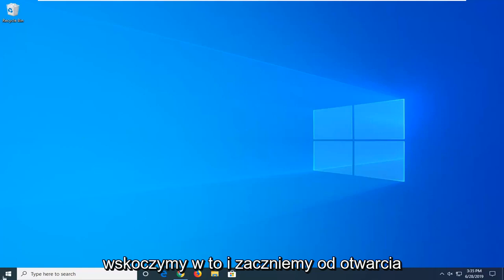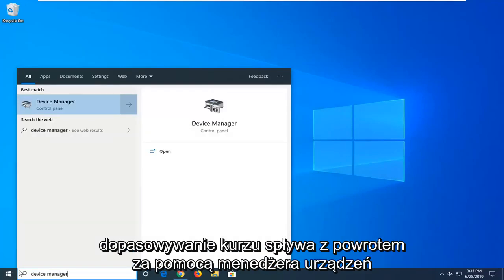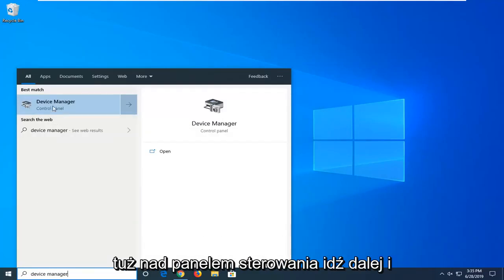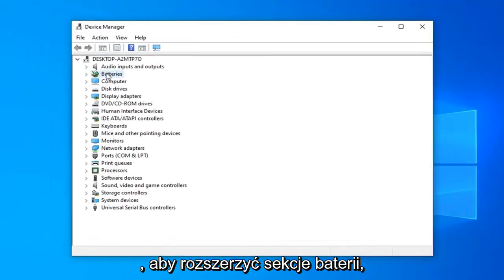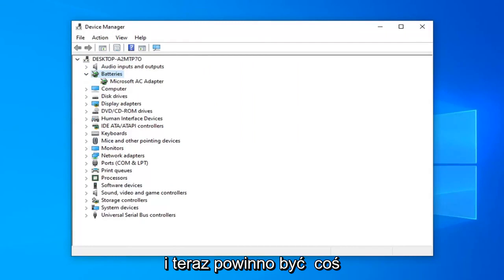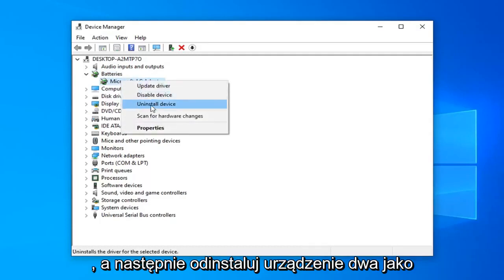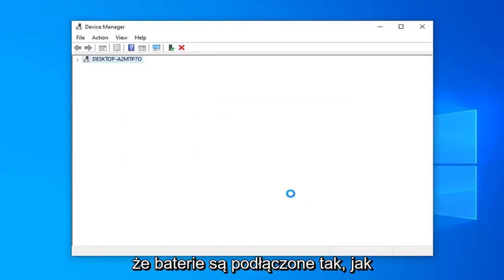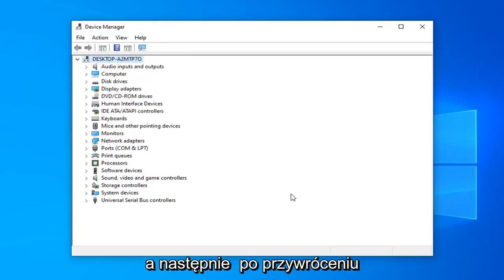Jak skalibrować baterię laptopa, aby uzyskać dokładną prognozę żywotności baterii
Skalibruj baterię laptopa, aby uzyskać dokładne szacunki żywotności baterii w systemie Windows 11/10.

Więc używasz laptopa i nagle przestaje on działać tak wydajnie. Nie było ostrzeżenia o baterii z systemu Windows - w rzeczywistości ostatnio sprawdziłeś i system Windows powiedział, że pozostało 30% mocy baterii. Co się dzieje?

Problemy omówione w tym samouczku:
skalibruj baterię laptopa
jak skalibrować laptopa
jak skalibrować baterię laptopa

Nawet jeśli właściwie potraktujesz baterię laptopa, jej pojemność z czasem się zmniejszy. Wbudowany miernik mocy szacuje, ile soku jest dostępne i ile czasu pozostało na baterii, ale czasami może podać nieprawidłowe szacunki.